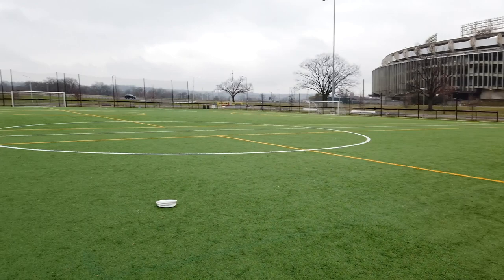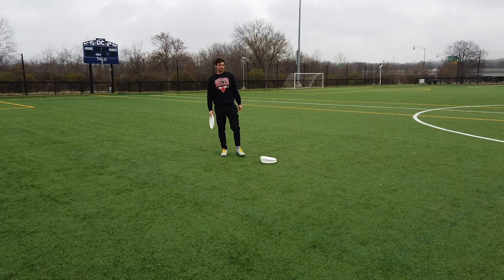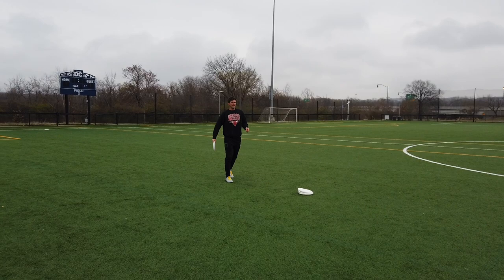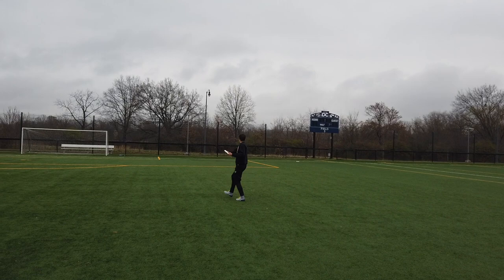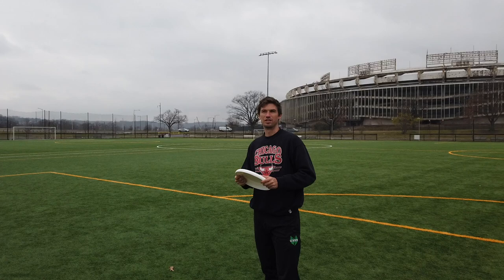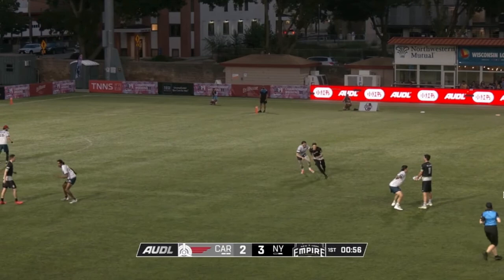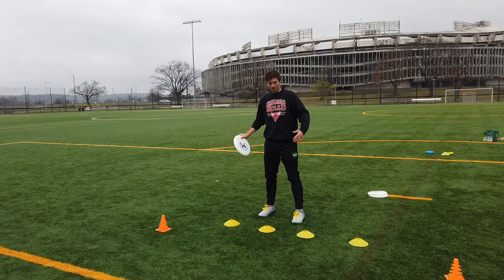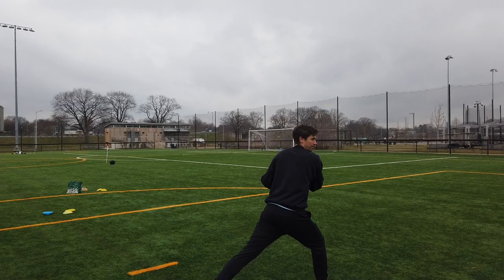Try These Easy Drills!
In this video, I go over 2 of the drills I would practice most often when I was learning how to play Ultimate. These are easy drills to bring out to the field and can be done by yourself or with a partner! Shoutout @RowanMcDonnell for helping film the content!